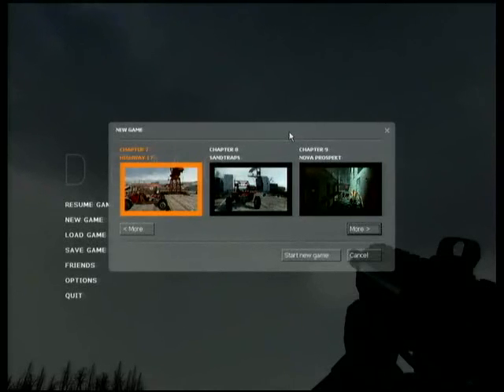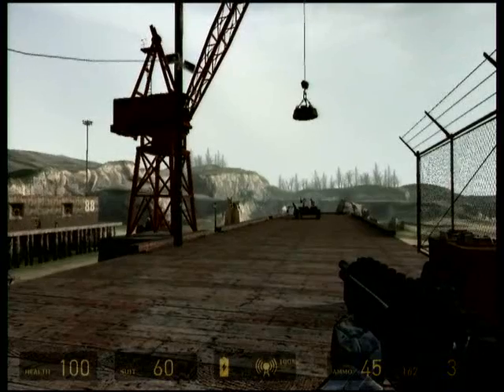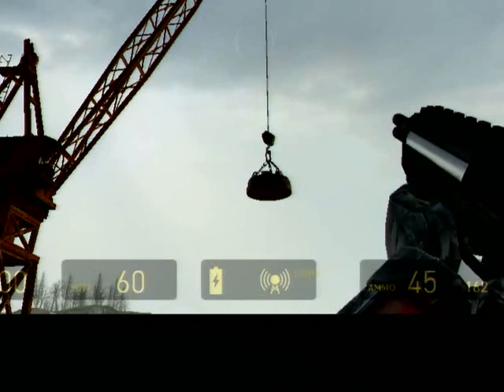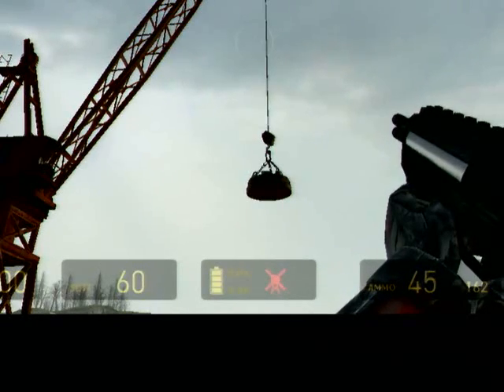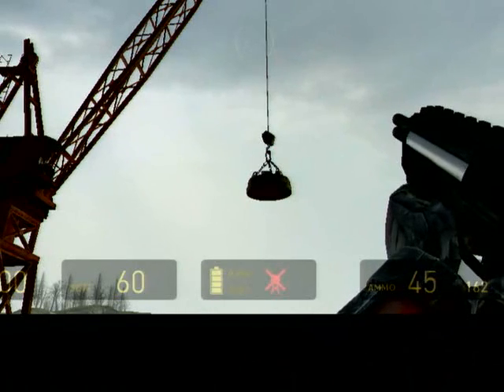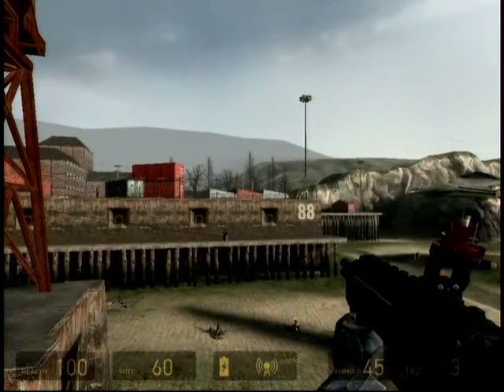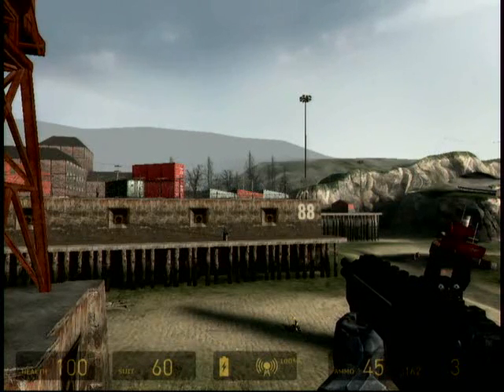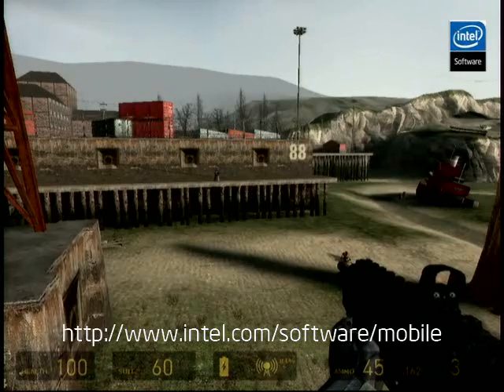Half Life 2 Demo with Intel Laptop Gaming TDK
Demonstration of the Intel Laptop Gaming Technical Development Kit used to create a mod to show battery and network status on the user interface for Half Life 2.